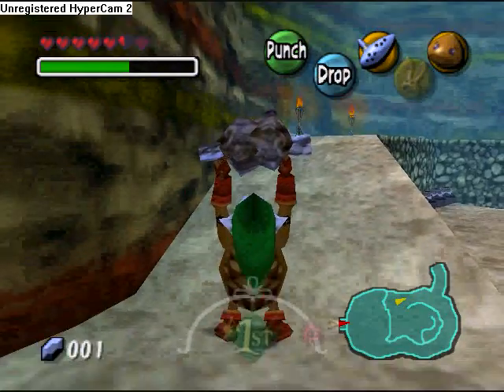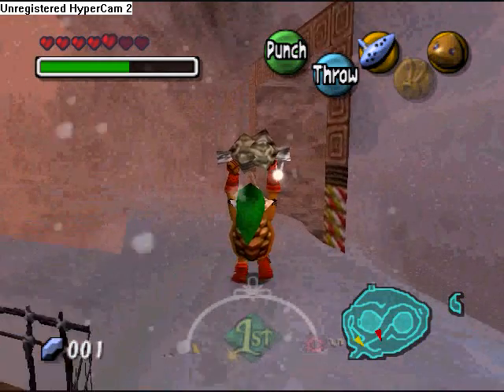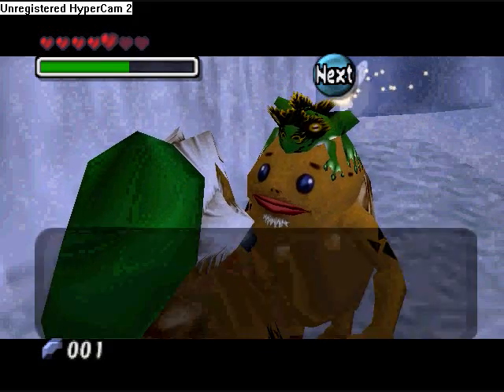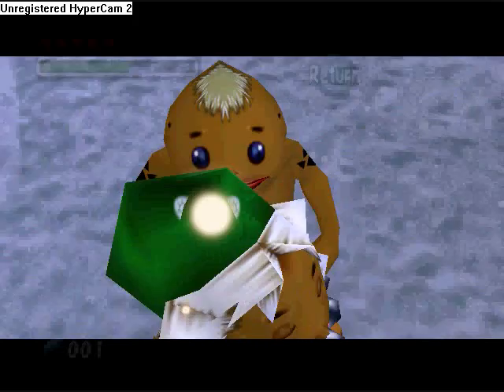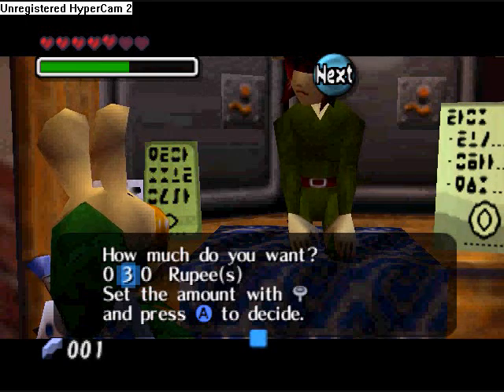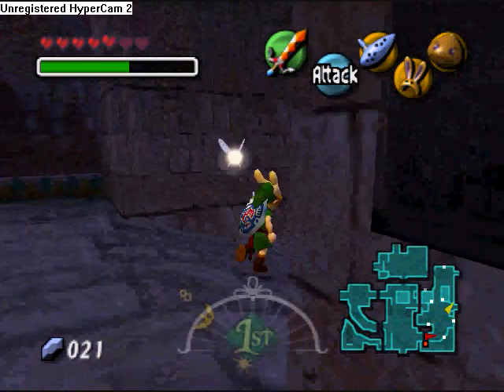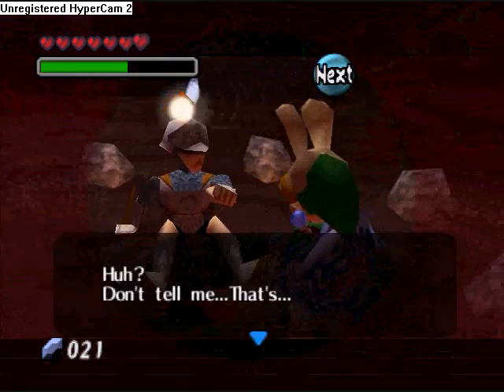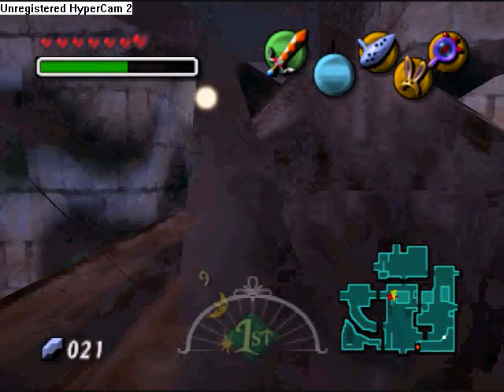The Legend of Zelda Majoras Mask part 38 Stone Mask and Don Gero Mask part 2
we get the don geros mask. but that mask has its own little seperate side quest that im not doing right now. we get the stone mask in Ikana where the invisible soldier gives u the stone mask